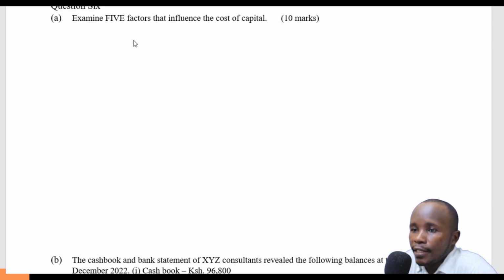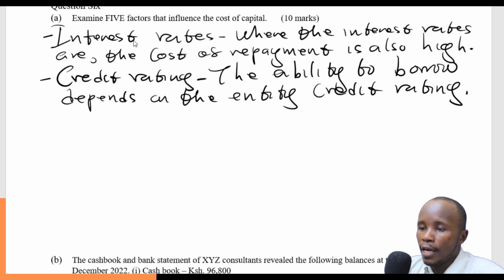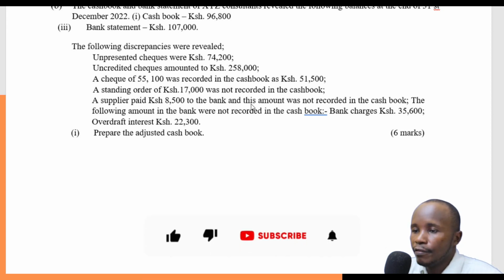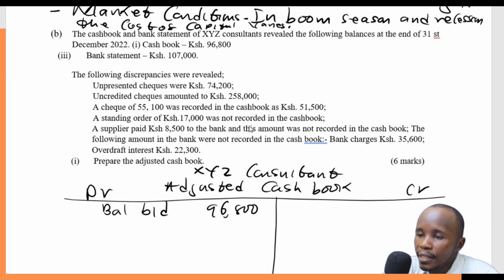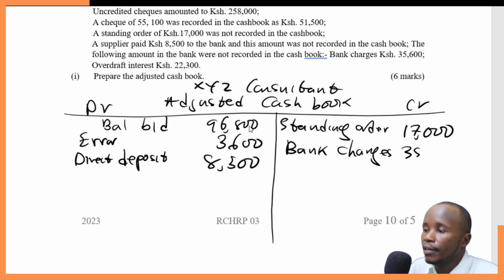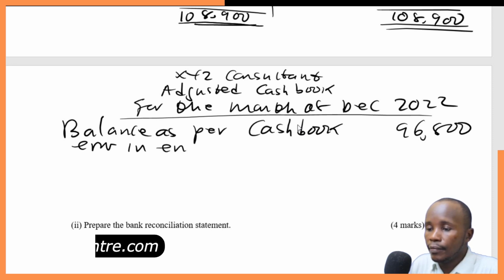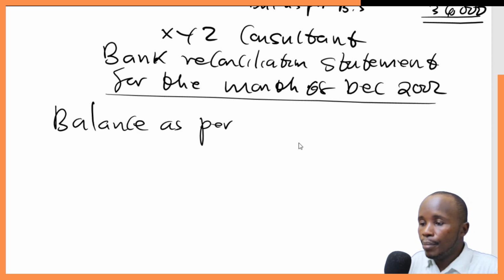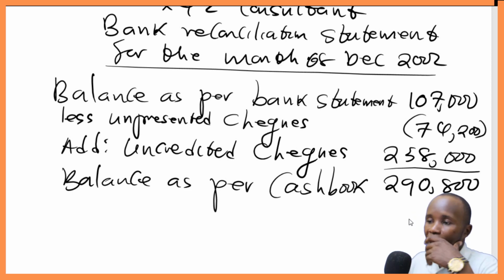RCHRP 003 ACCOUNTING AND FINANCIAL MANAGEMENT NOVEMBER 2023 Q6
// IMPORTANT LINKS